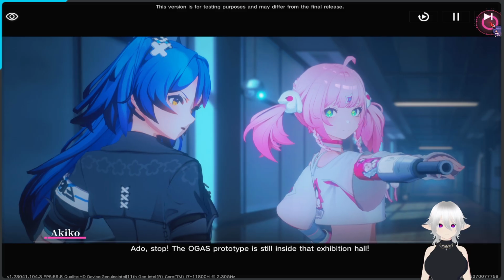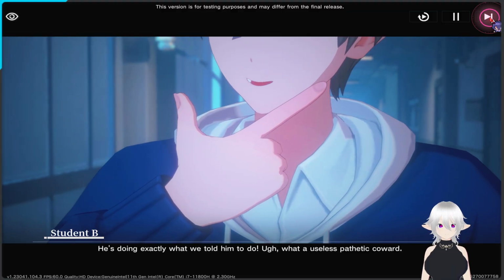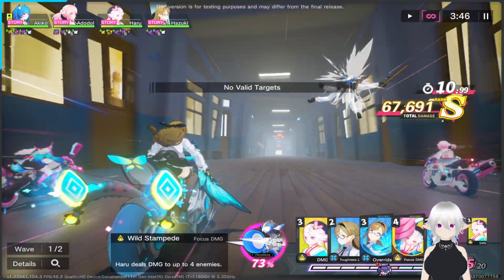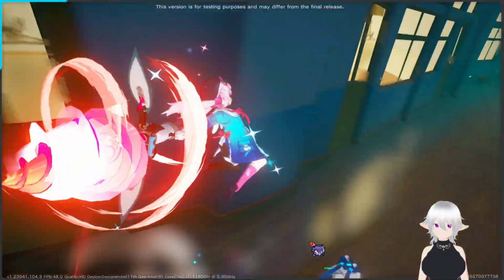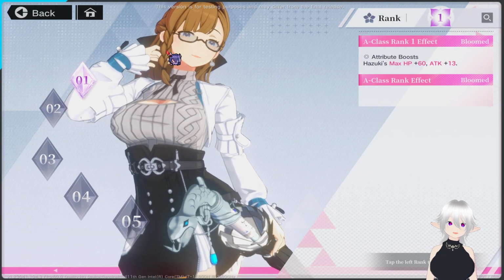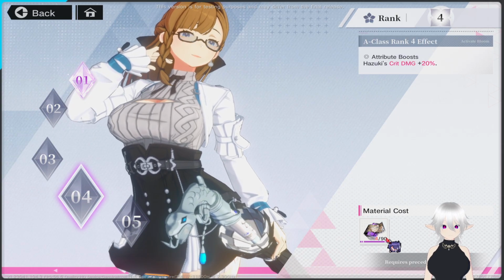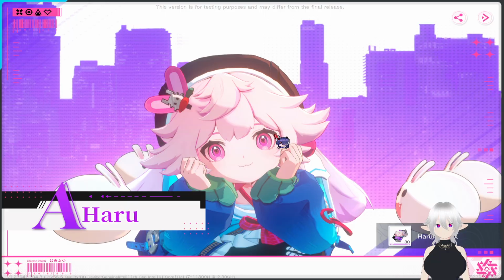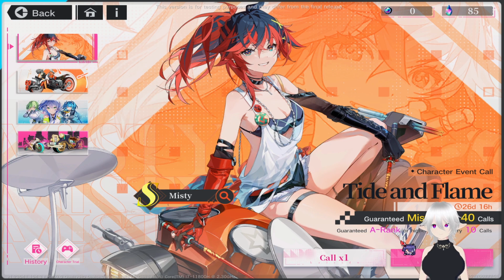Chasing Kaleido Rider needs to fix these key issues.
I beieve these are some important fixes that and key take aways that may concern some people, I also wanted to give my thoughts on the matter of lackig UI hiding feature for story enjoyers. I may make a vod about  sending your feedback if this vod gets enough likes.